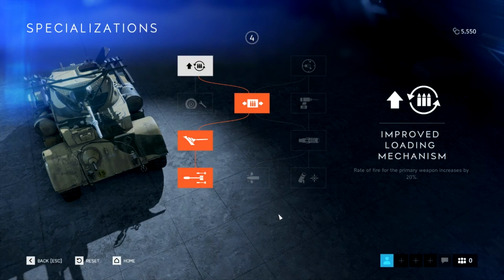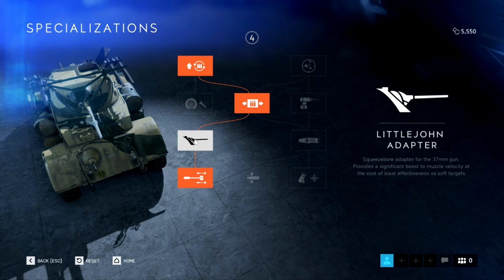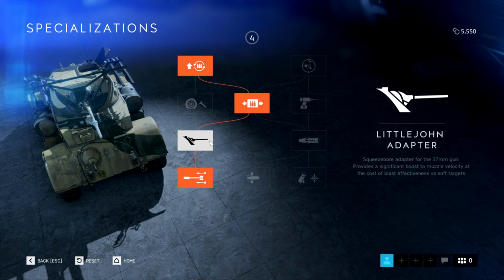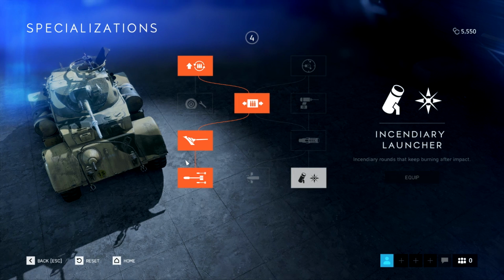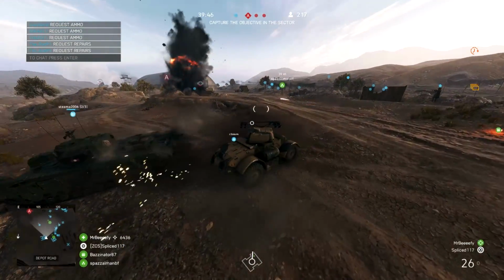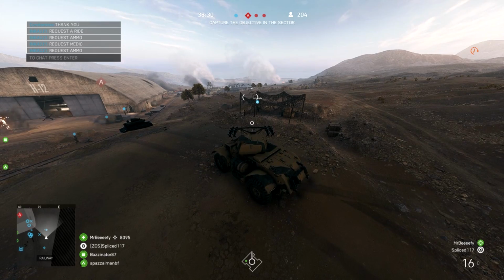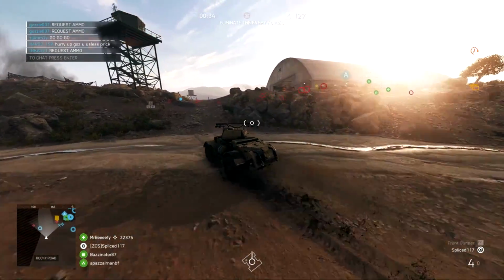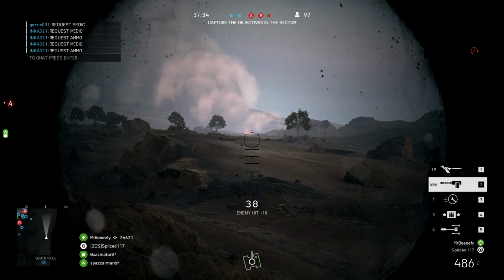STAGHOUND 47-0! Battlefield 5 Gameplay Commentary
Aero Chord - Shadows (feat. Nevve) [Monstercat Release]